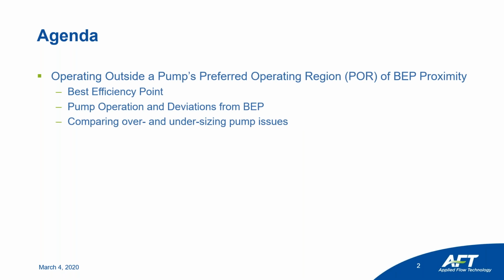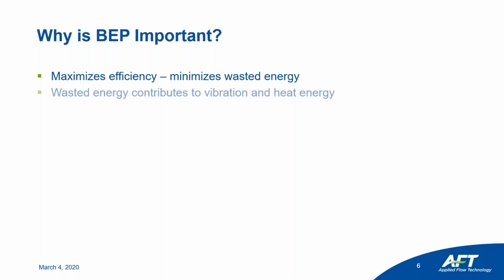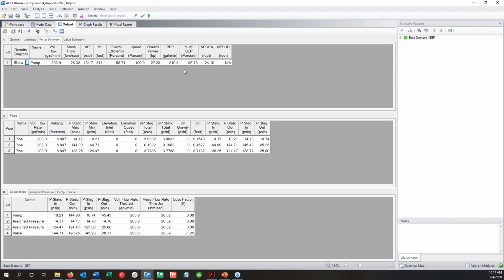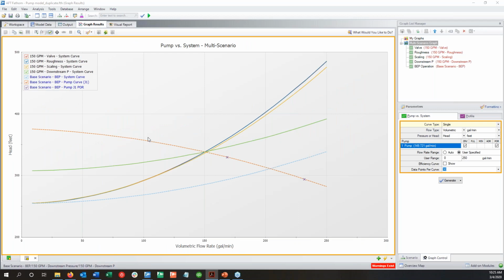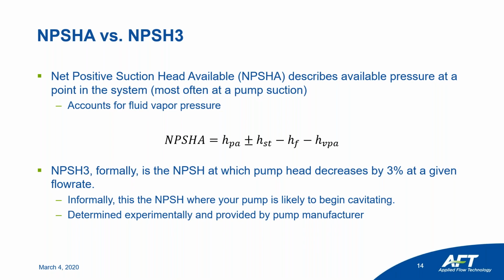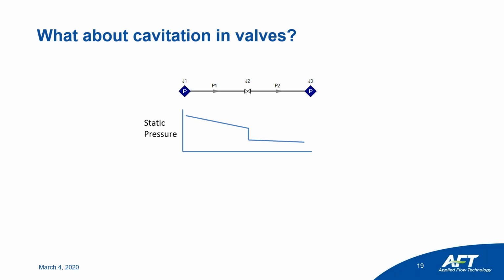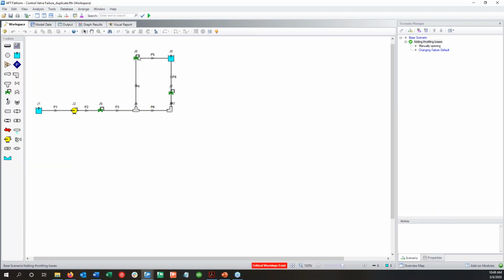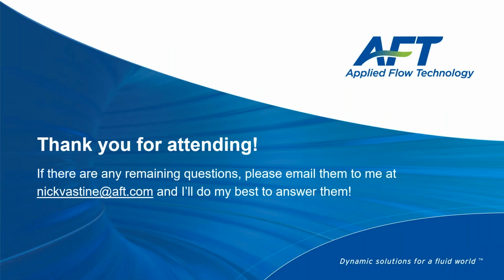How to Avoid Three Big Flow Analysis Operating Problems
The list of operating problems that may be present in a piping system can seem endless!  This webinar will focus on how to use AFT Fathom to avoid three big operating problems which includes:

-Operating outside a pump's Preferred Operating Region of BEP Proximity
-Cavitation
-Control Valve Failure